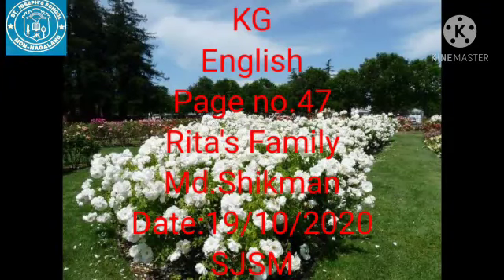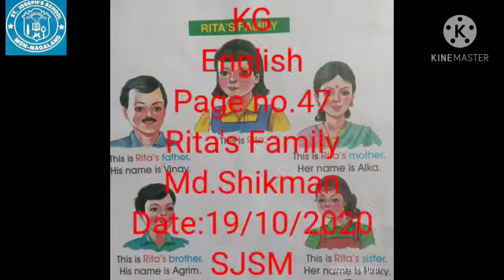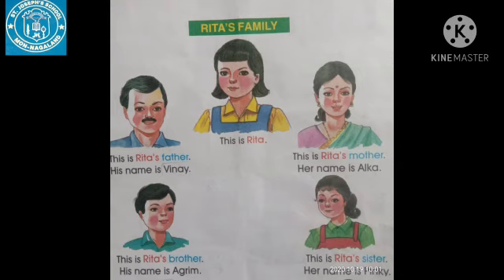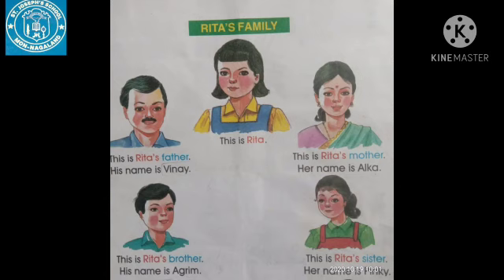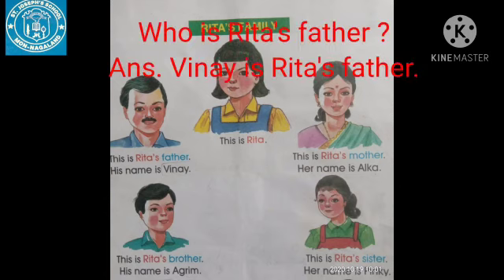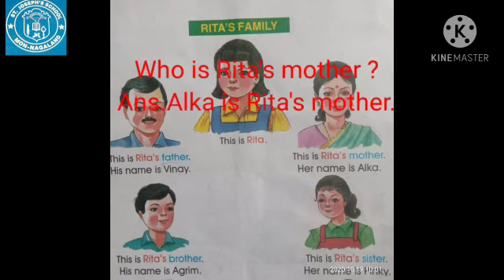St.joseph's school's video Library.KG.English.Shikman.